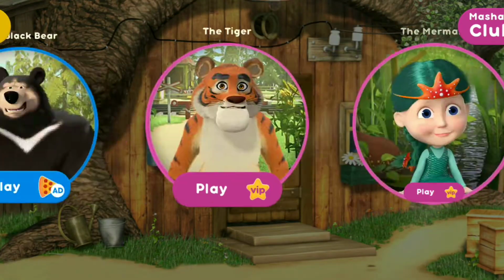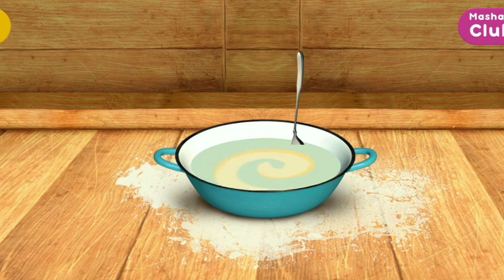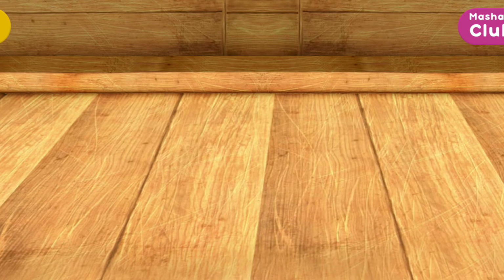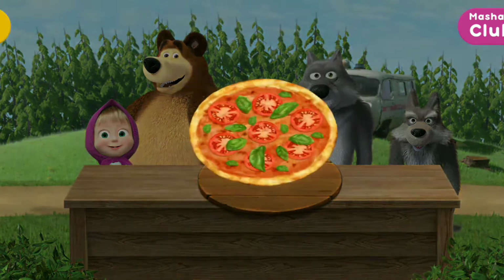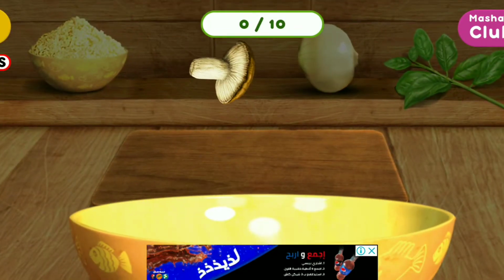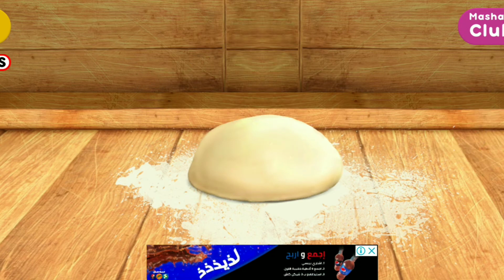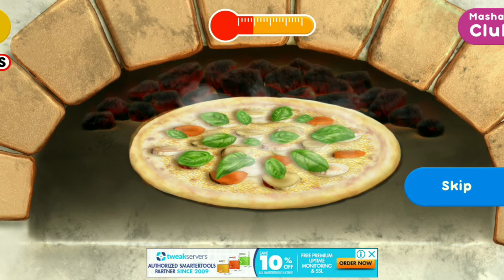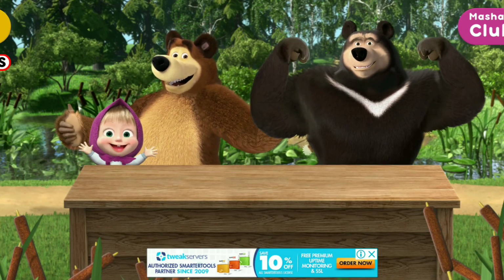Masha and the Bear Pizza Maker _ Maker Game Best Cooking App for Kids! @GREAT GIRLS GAMES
Kids cooking games in Masha and Bear Games! Make pizza & become a real pizzaiolo

Love cooking good pizza? Let's open a pizzeria! 🍕 Play Masha and the Bear games! Make pizza in cooking game for kids to deliver it to animals! These're Masha games 🐻 👧!

Anybody ordered this good pizza, great pizza 😋? We deliver fresh, juicy pizza all around the world in 30 minutes, because it is Masha and the Bear, and they are opening their own pizzeria! All the characters of the series Masha and the Bear can't wait to try it! Join these children games and play a pizza maker game!

What's inside?
- 9 hungry friends! 🐼🐻🐺
- 16 pizza recipes in this cooking game for kids! 🍕
- 35 ingredients! 🍅🧀🥦🥫

What do you need to do in Masha and Bear Games:
🐻 Take orders!
There are Margaritas, Pepperonis, Mexican pizzas, as well as 10 other varieties in our menu! We even have one with strawberries!

🍕 Make pizza in pizza maker game! 👩‍🍳
We'll flatten the dough, add some pepperonis, tomatoes, basil, mushrooms, olives, onions and other ingredients! Some pepper, a bit of salt - and there we go - good pizza, great pizza is ready to meet the oven! The real pizzaiolo never forgets to grate some cheese on top to have a delicious brown crust! So many ingredients, recipes and combinations. These are kids cooking games - where else will you see this? Let's make pizza in  these Masha games!

👧 Deliver orders in this children games!
Play cooking game for kids and deliver orders! We'll have to make it snappy to leave our every customer full and happy!
Pop into the pizza-car and off we go - delivering our culinary masterpiece while it's hot!
Don't worry about obstacles on the way! Masha and Bear will handle anything without dropping an olive!

At the end of the journey, what's left is to cut the pizza and say Bon appetit!

Masha's hands are full with orders so she won't make it without you! In “Masha and the Bear Pizza Maker” you will need to put an apron on, get a rolling pin and make the best pizza on Earth in kids cooking games! 😋👩‍🍳